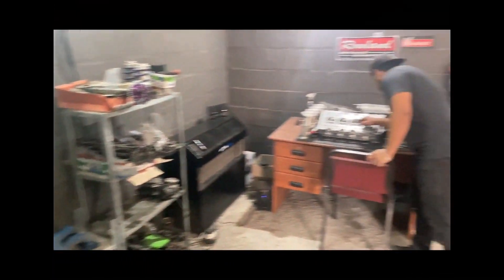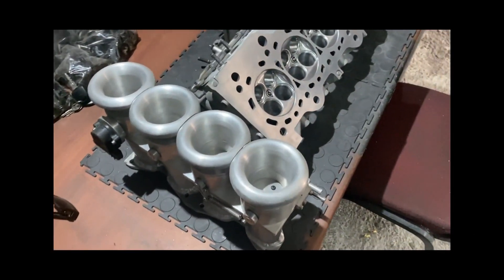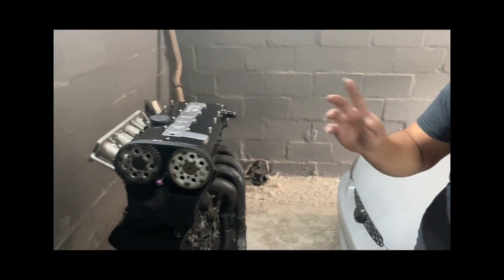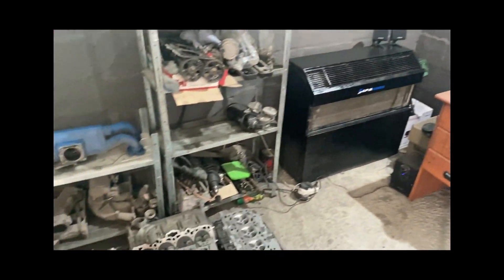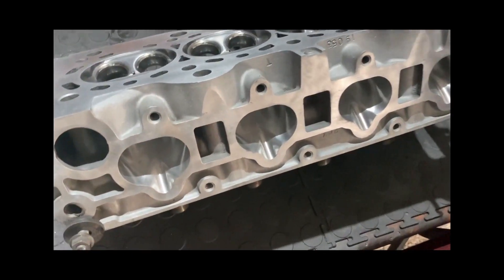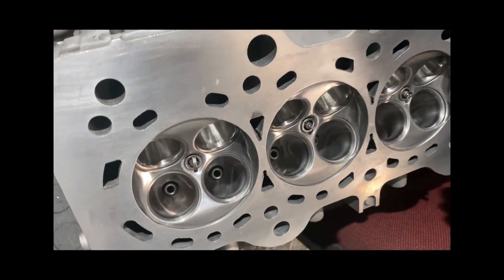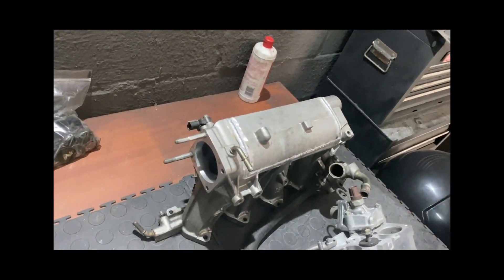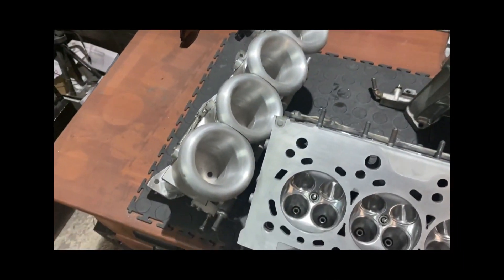Cylinder Head Porting & Polishing 101/ Jaytech Performance Engines 😎🙌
Thanks To Jaytech Performance Engines for Always going the EXTRA MILE im amazed at how Neat this Guy Works also lets see if we can reach our Power Goal with The Honda S2000 !!